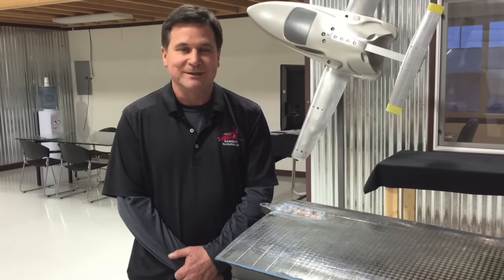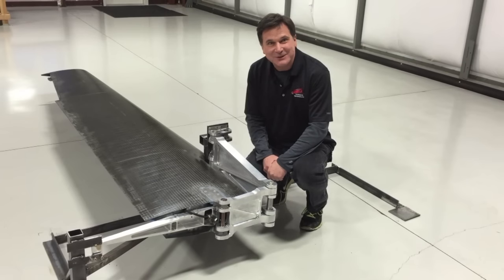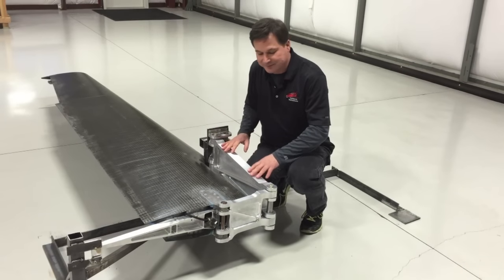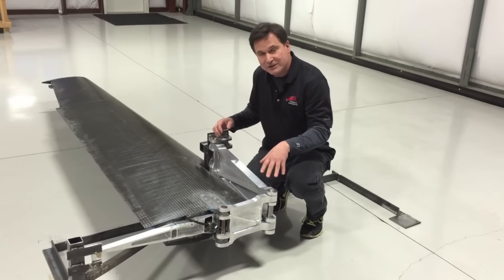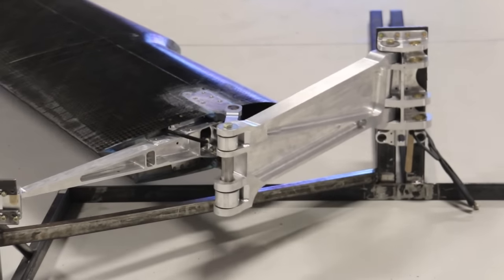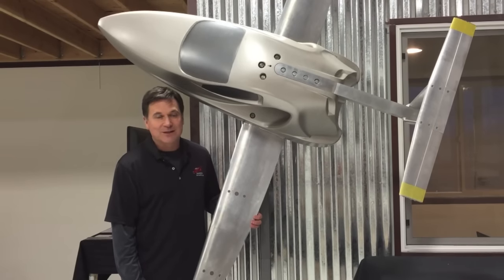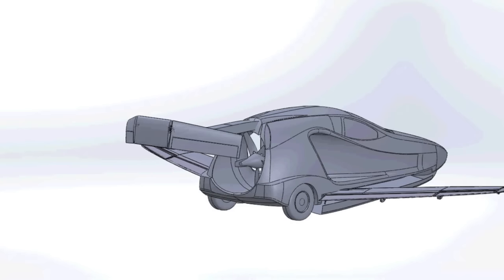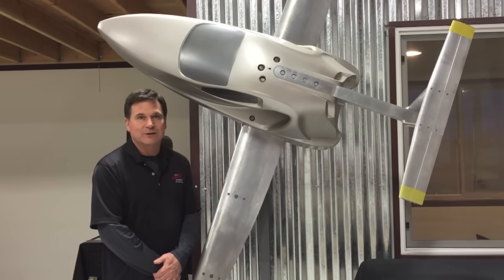Introducing the Wing Swing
This is our first public viewing of our patent pending wing swing mechanism.